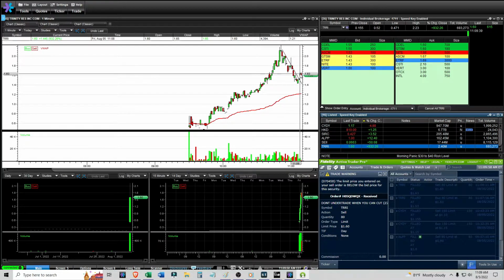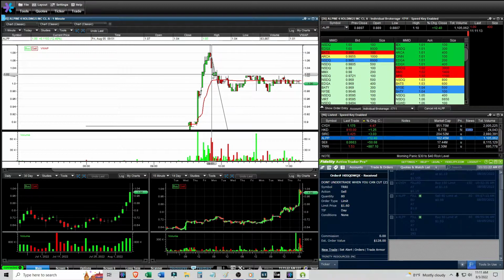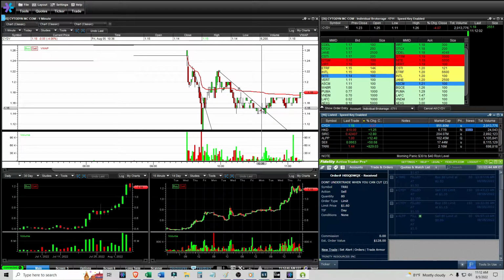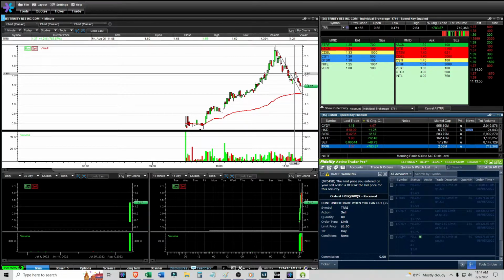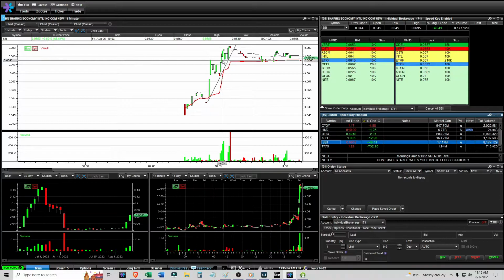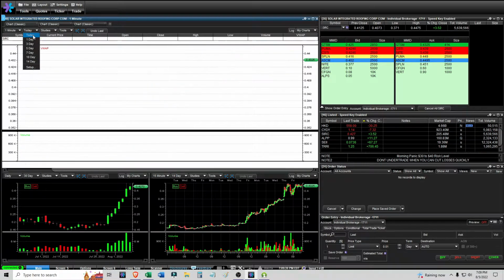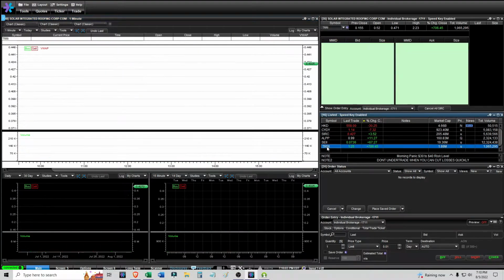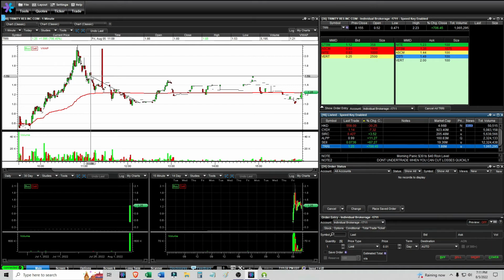Three Different Dip Buy Setups with $ALPP $CYDY $TRRI - Live Daytrading Commentary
Access Live Trade Alerts from Multimillionaire Daytrader & Teacher Tim Sykes! 💸📈💸

Like Tim's Daytrading Alerts and Training? 💰